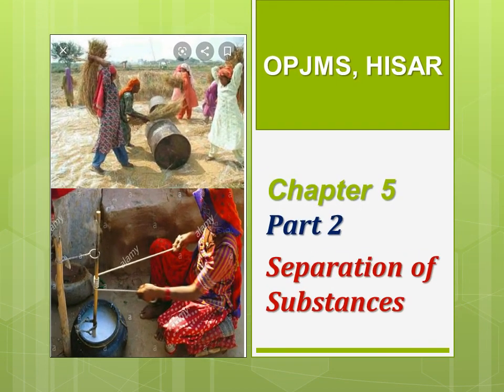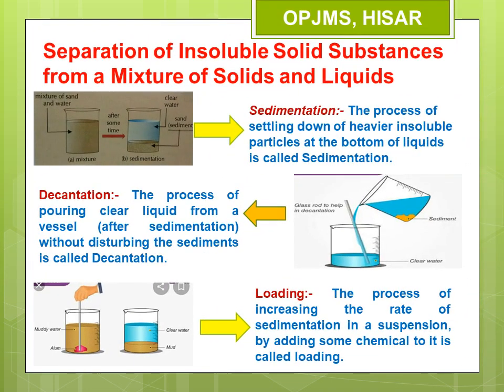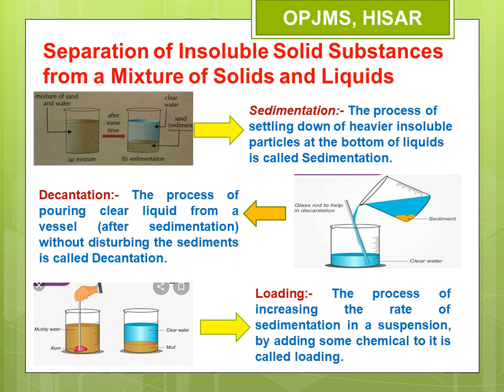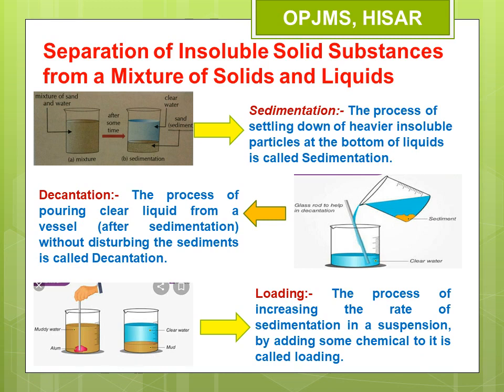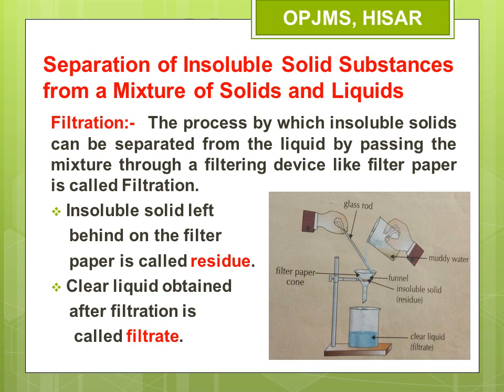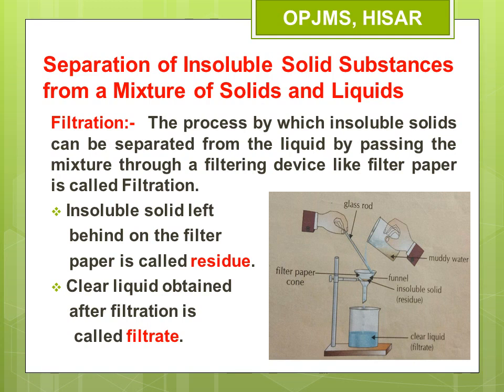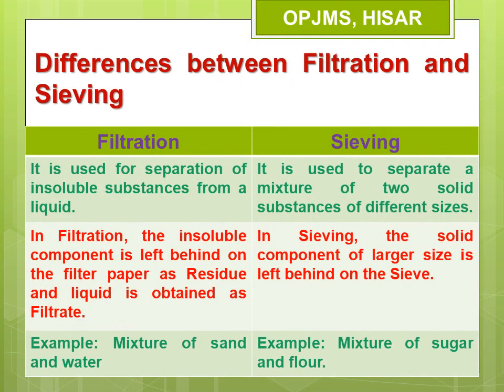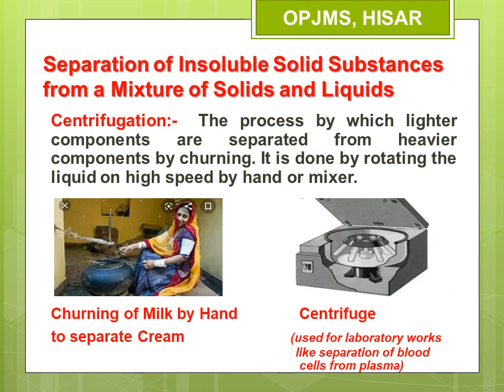Chapter 5 Separation of substances (part 2) class 6